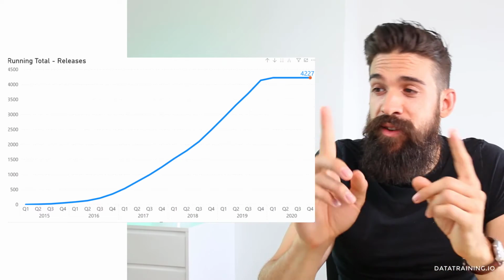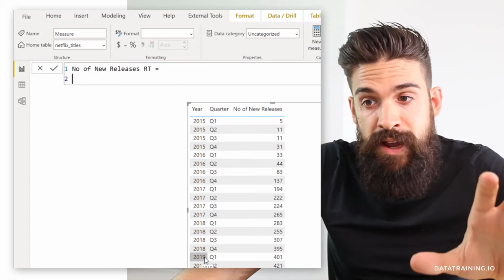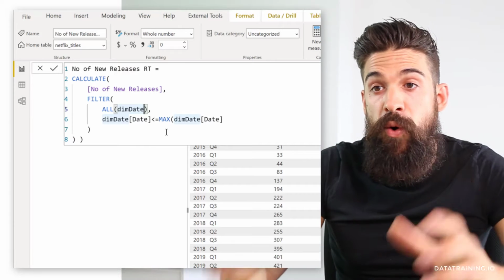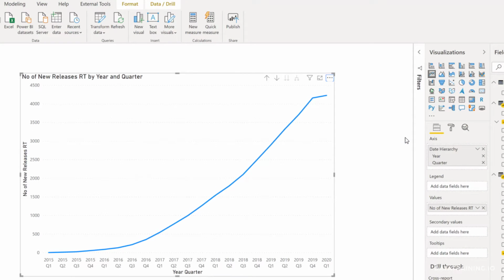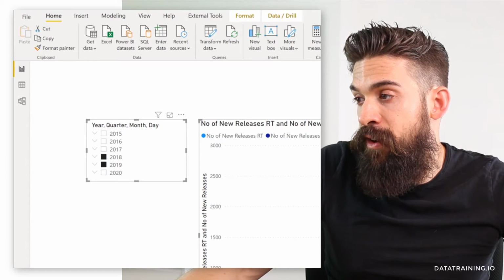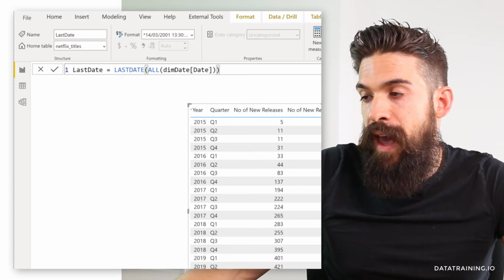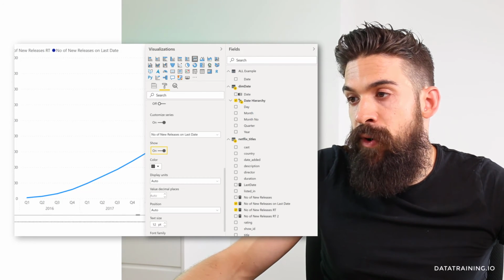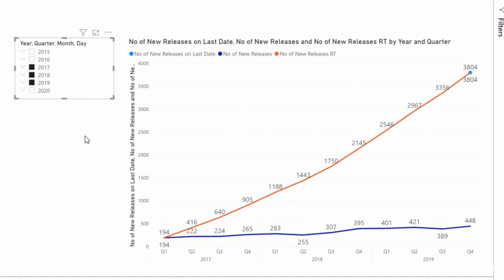Power BI Practice SOLUTION ROUND #1 I RUNNING TOTALS and CUSTOM LABELS in Power BI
In this first Power BI Practice Round we explore a dataset on netflix movies and series. Use DAX to calculate the running totals and try to add a custom label to the last data point of a line chart. Share the solution with us and the community to get feedback.

Requirements:
     Key visual:
          - Create a measure that returns the running total number of releases (cumulative sum).
          - Visualise it on a line chart - put Year and Month on the axis.
          - Add a label for the last data point only that shows the total number of releases.
     Explore the data set - Some topics to get you started:
          - How is Netflix changing its focus between movies and series.
          - What are the key categories.
          - What content is available in different countries.